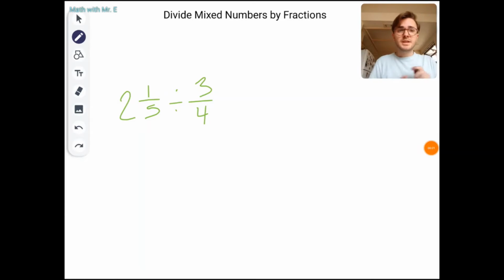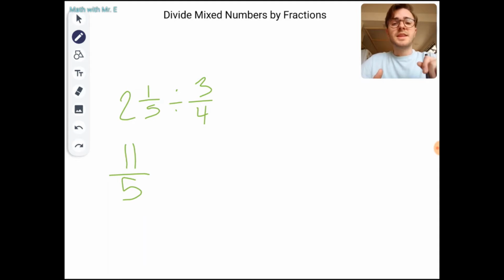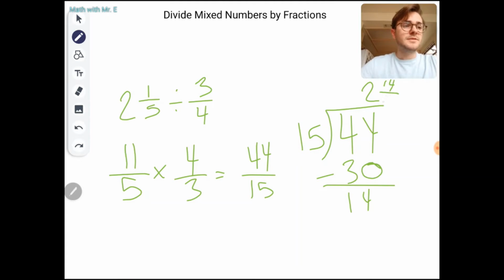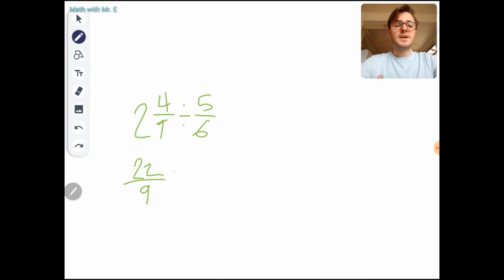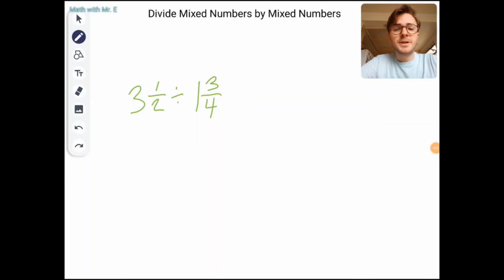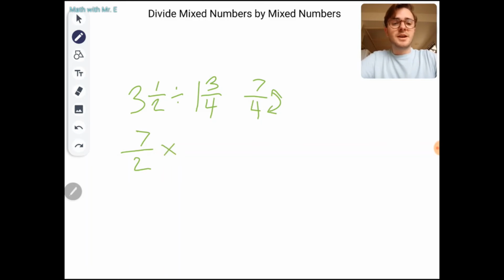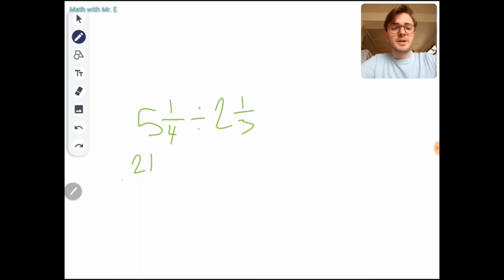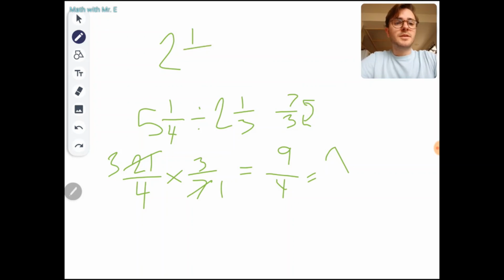Divide Mixed Numbers